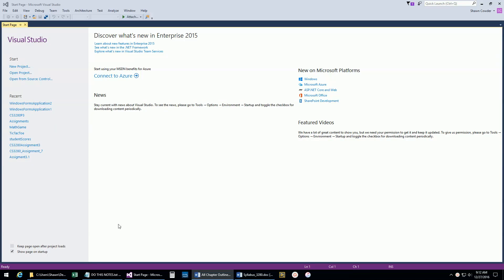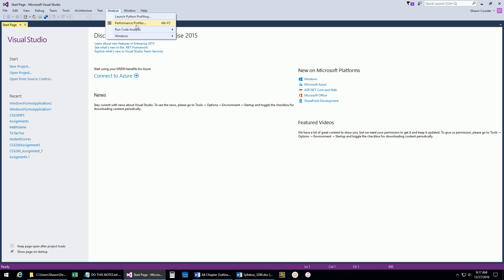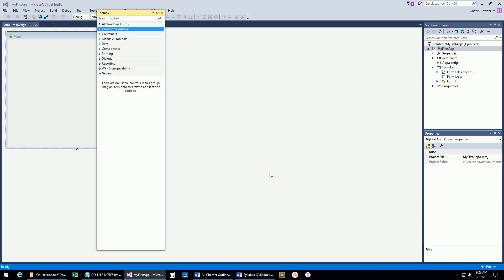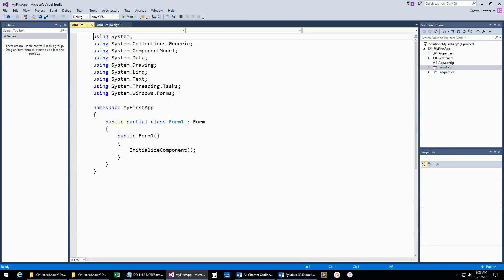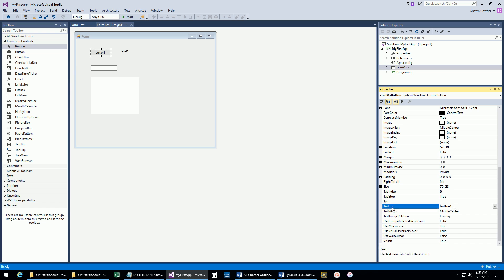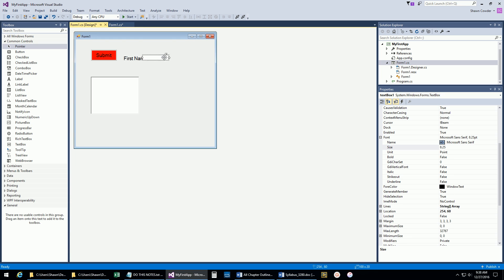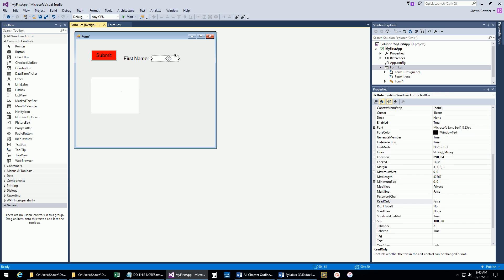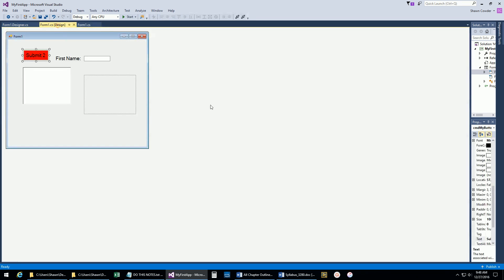Chapter 2 Visual Studio IDE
Chapter 2   Visual Studio IDE Lecture